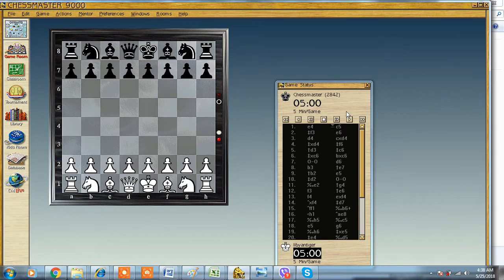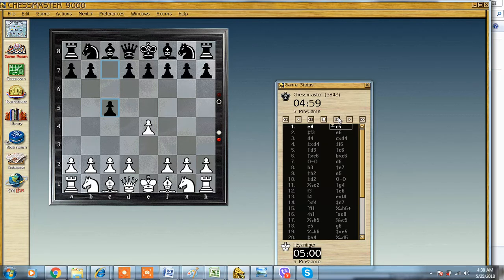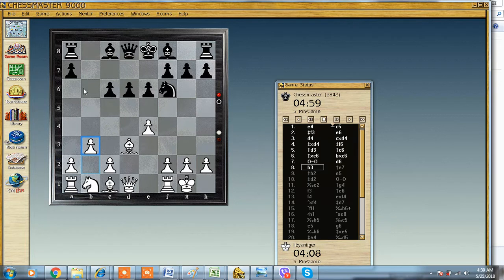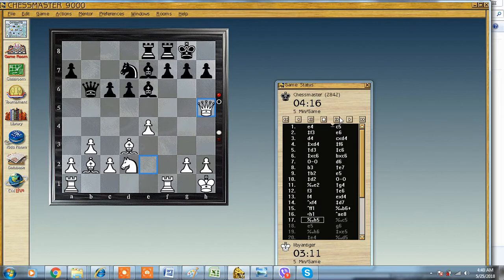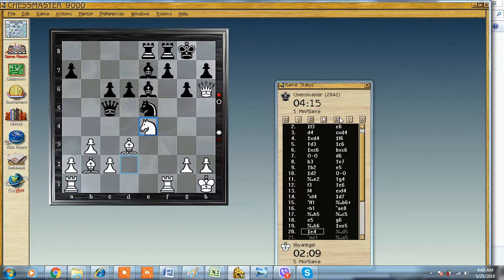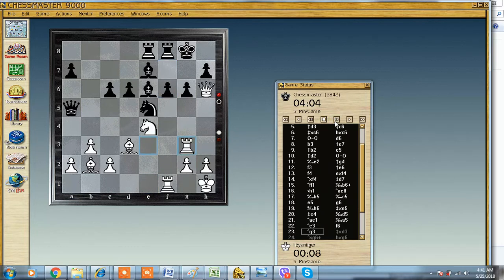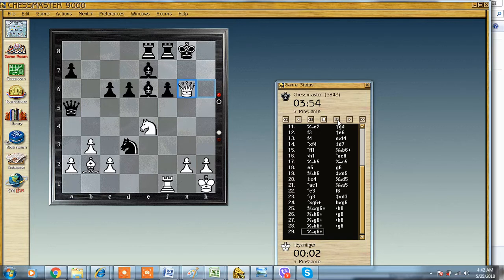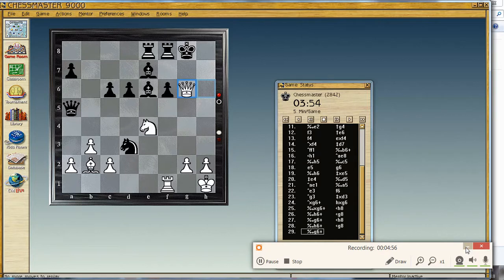draw against chessmaster 9000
i am 1750  chess.com player  get one  draw  agaisnt  chess  master 9 k     5  min  blitz  out of  much  better  position